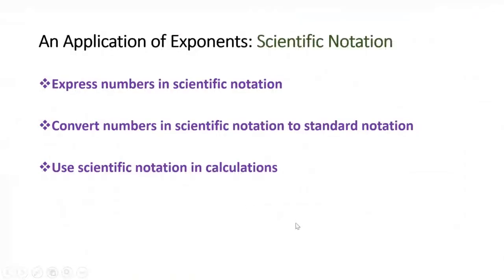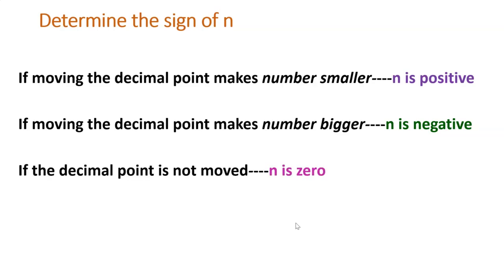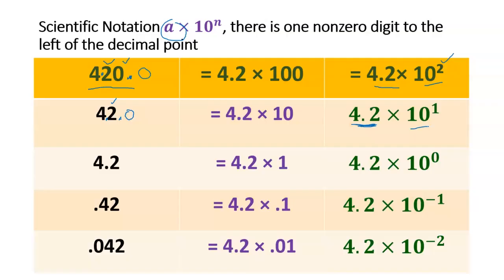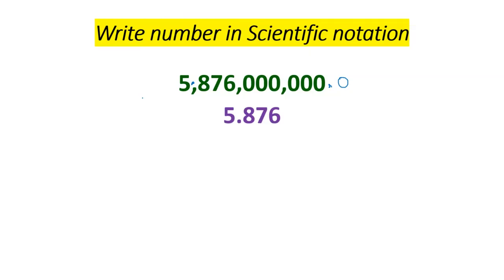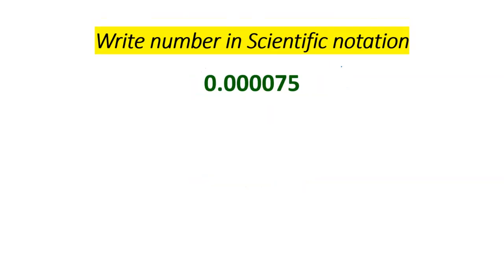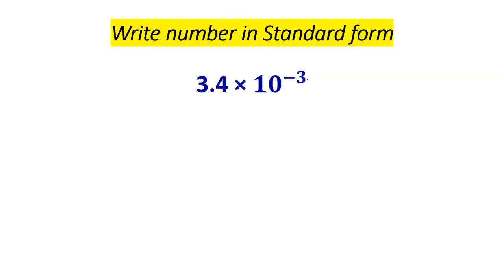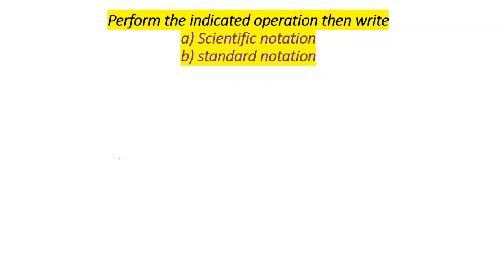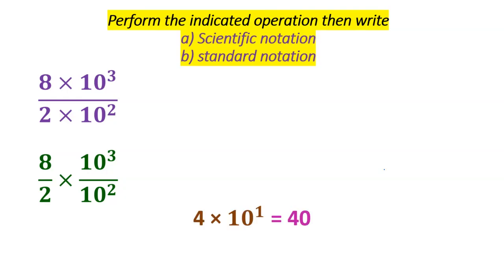Scientific Notation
Covert Scientific Notation and Standard Notations
Perform calculations